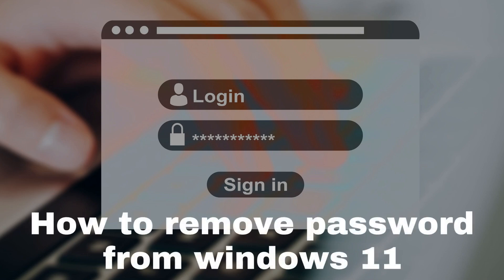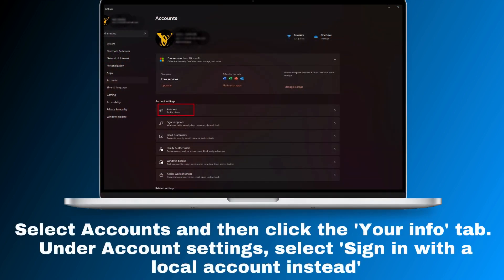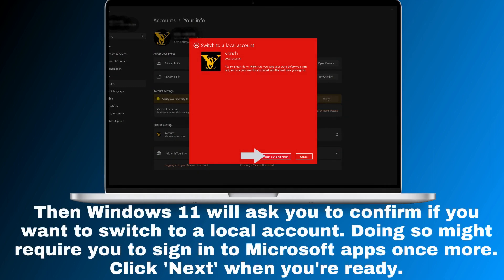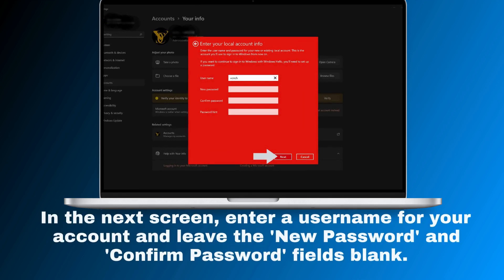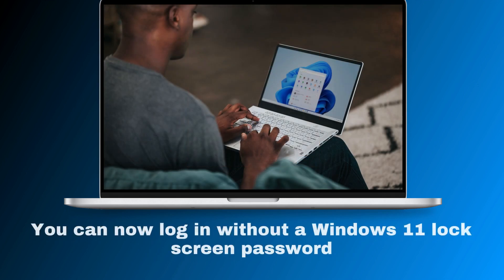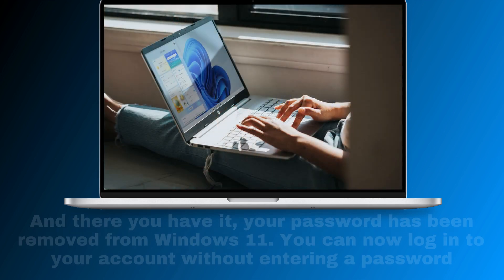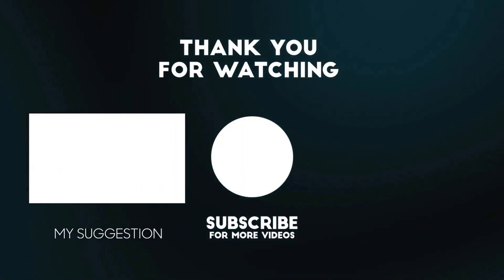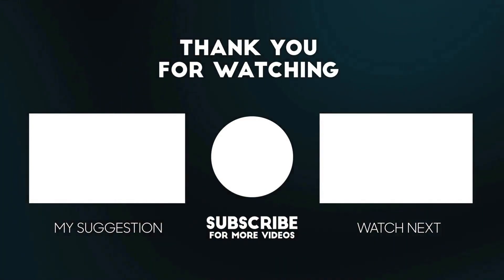How to Remove Password from Windows 11: The Ultimate Guide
Are you tired of entering a password every time you want to access your Windows 11 computer? In this video, we will show you how to remove the password from Windows 11. By following the simple steps outlined in this video, you will be able to access your computer without the need for a password. Say goodbye to the hassle of entering passwords with this ultimate guide on how to remove password from Windows 11.

▶About me:
Greetings from Mr. Learner, your resource for technical information, hardware tips, and software shortcuts